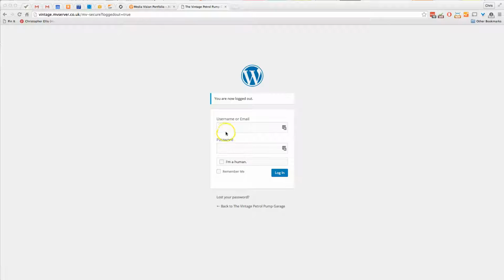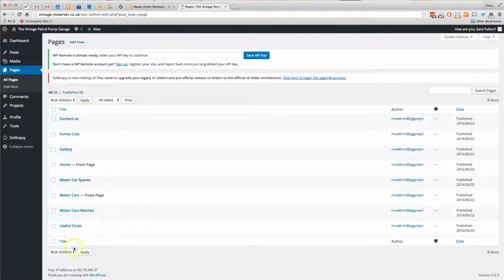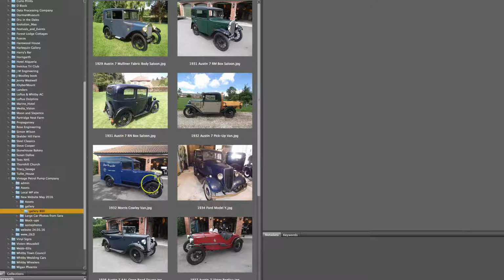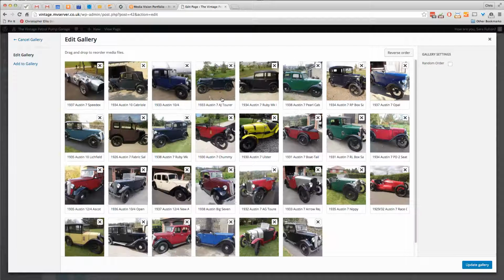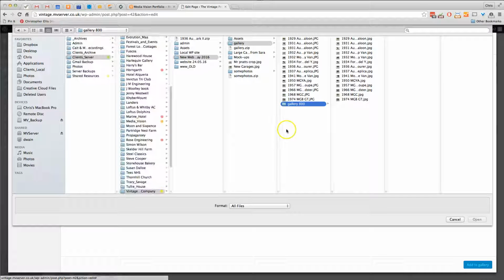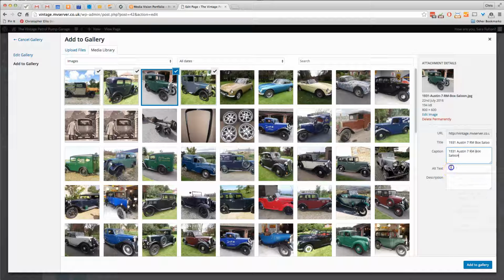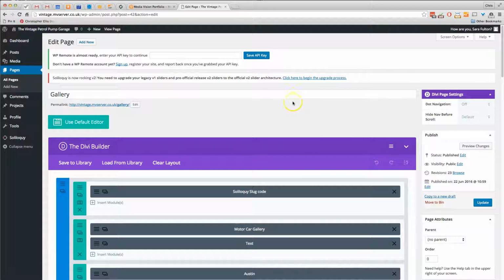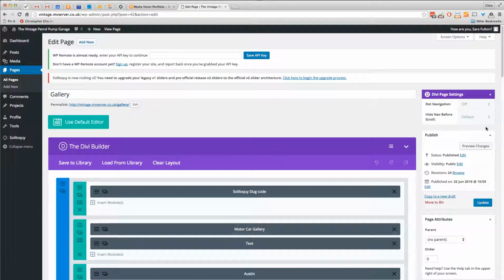VPP Intro and Gallery